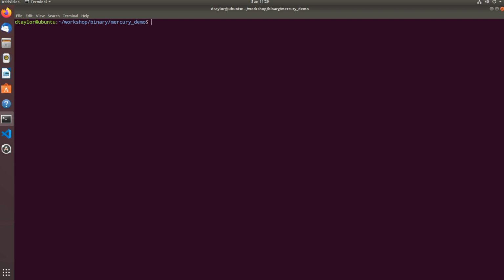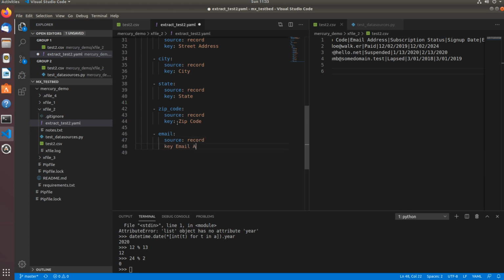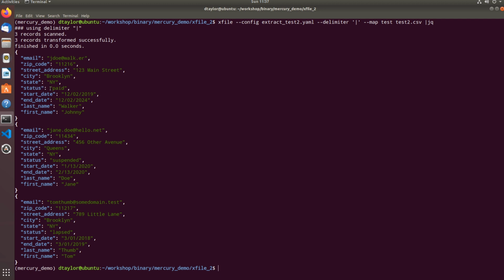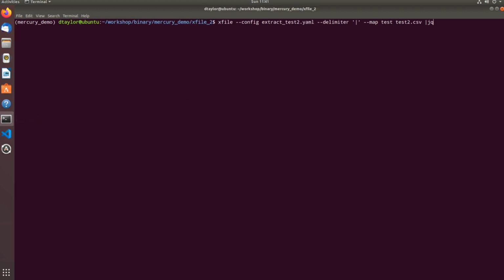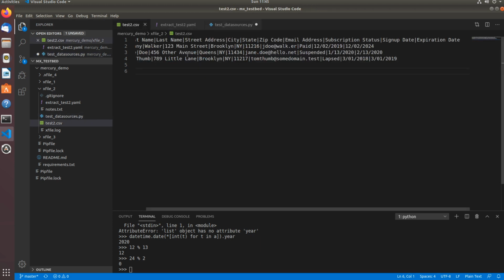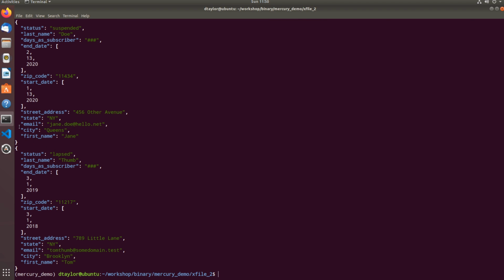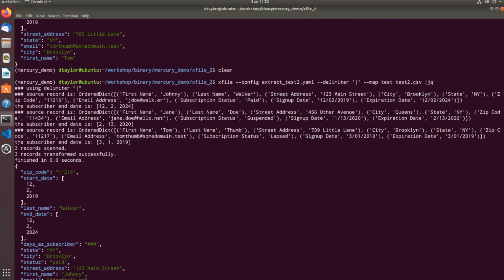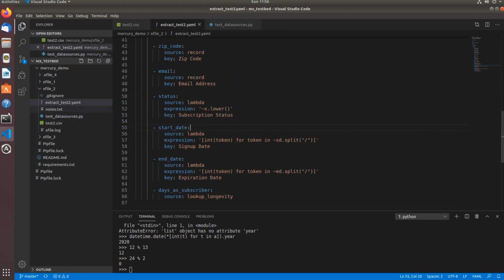The Engine Room, ep2: lambdas and lookups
Building data pipelines (in Python) at the UNIX command line, for coders interested in Data Engineering. In this episode we look at lambdas and custom lookup logic in the xfile open-source data extraction/transformation tool.

TIMELINE:
1:42 The Story So Far
4:05 Adding new fields to the transform
6:31 Lambdas in xfile
11:04 Lookups (computed values) in xfile
15:30 Anatomy of a lookup method
24:29 Come, therefore, and let us Capture Requirements